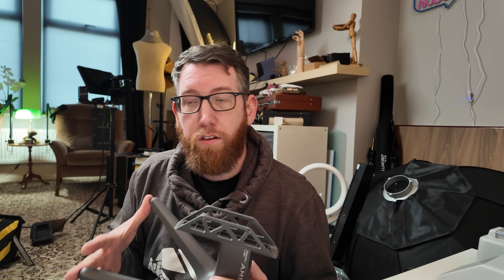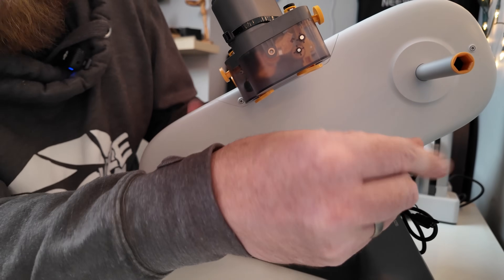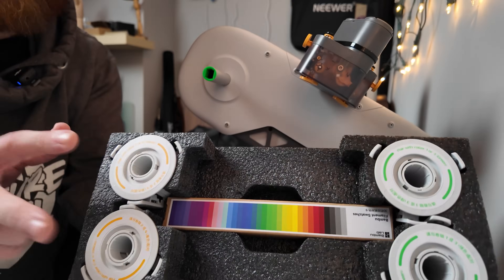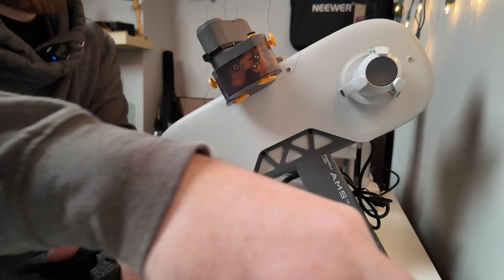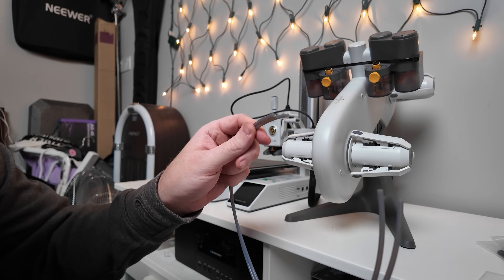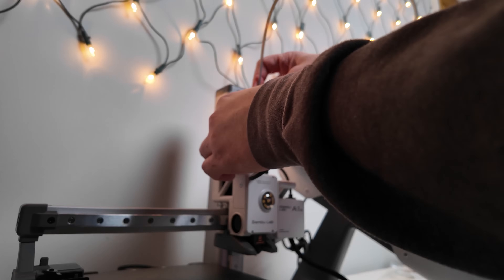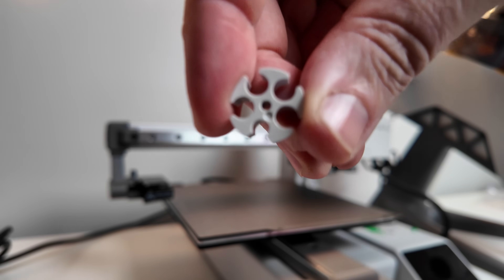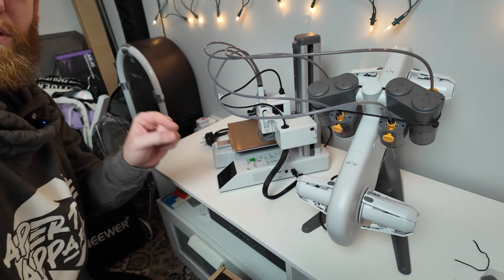How to setup the Bambu Lab AMS Lite for the A1 Mini 3D Printer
In this video, we look at how to setup the Bambu Lab AMS Lite.